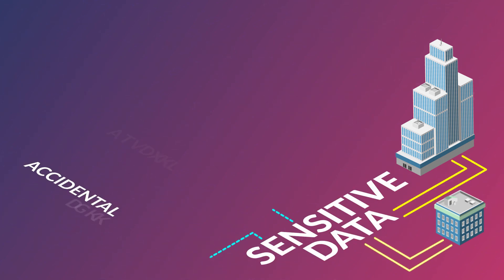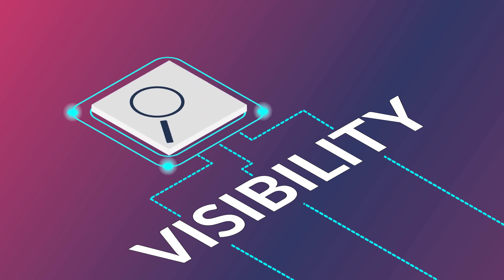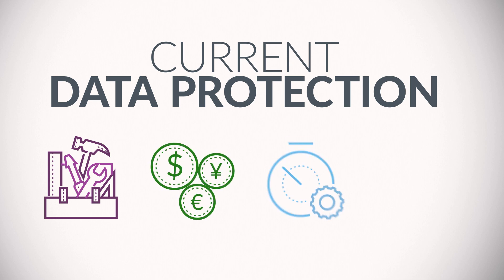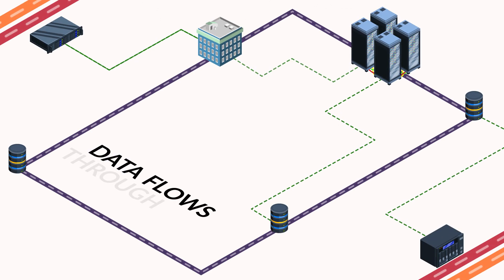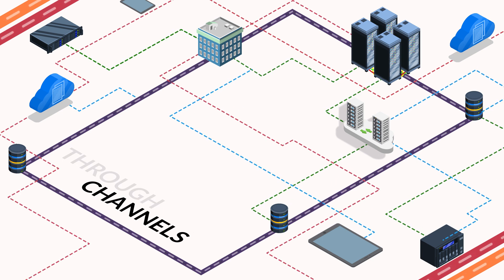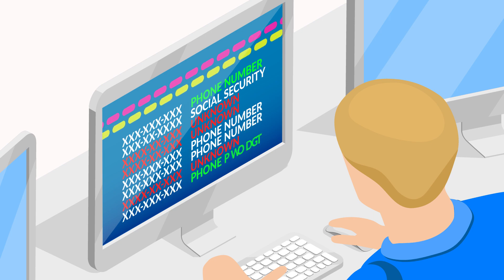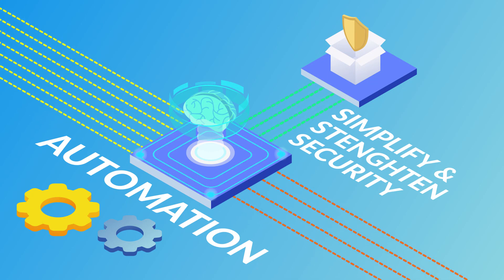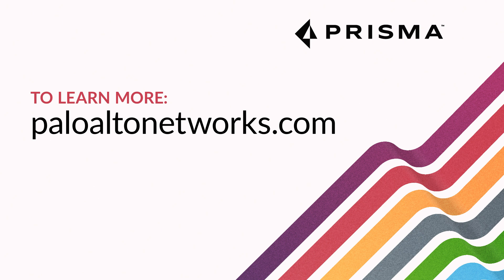The Challenges of Data Protection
Today's data protection solutions don't provide the necessary controls and visibility over data. Learn why data is so difficult to protect, and how artificial intelligence and automation can solve your data protection needs.